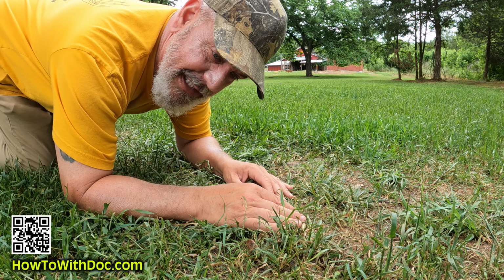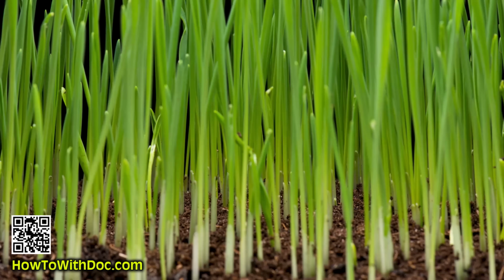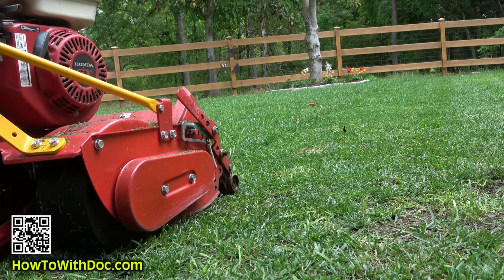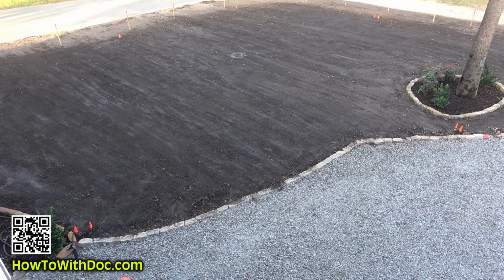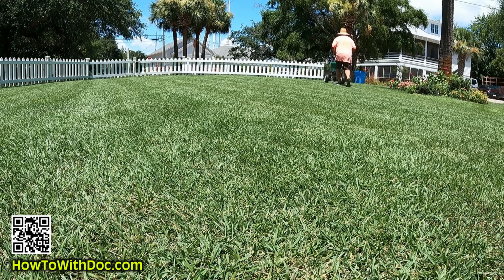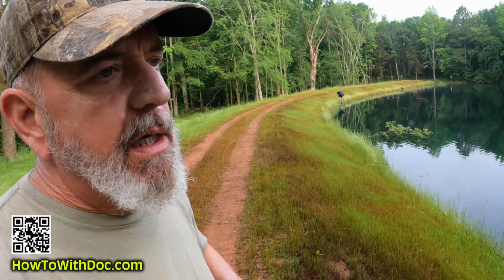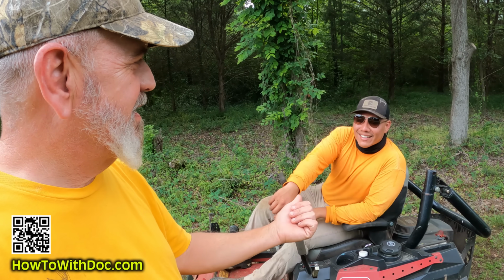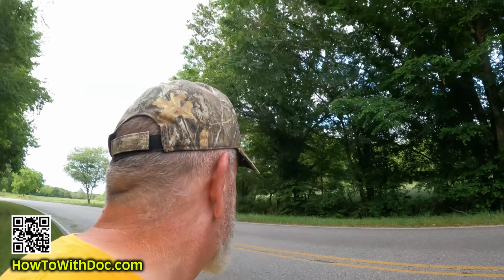How to Seed Lawns - Plan on FAILING to Succeed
Seeding lawns and over seeding lawns can be frustrating if your seed doesn't germinate or the weather doesn't cooperate. Doc gives advice on on seeding lawns that helps you increase the odds of success.